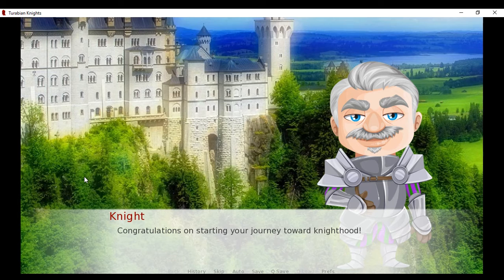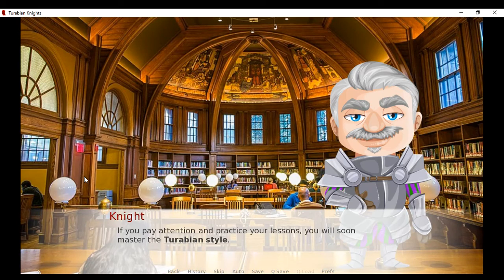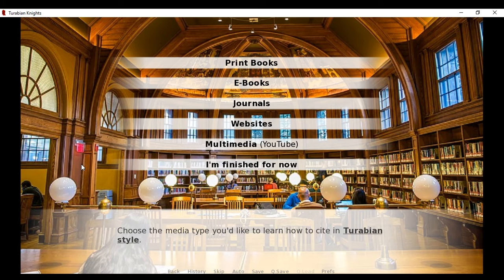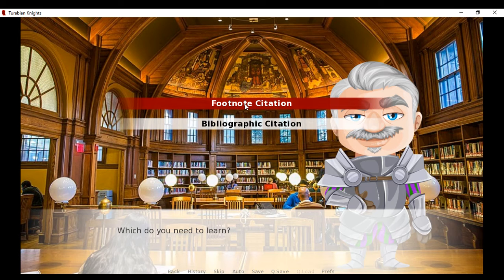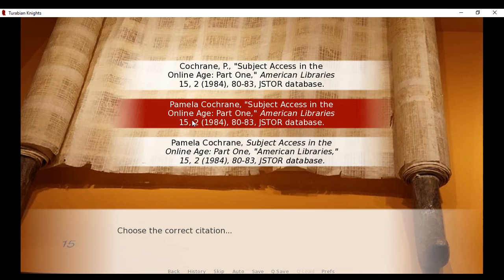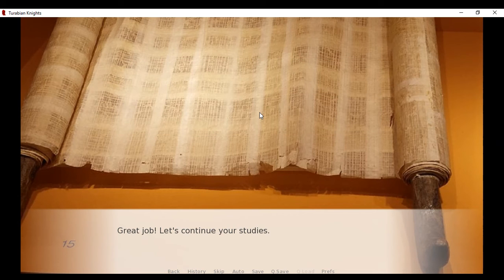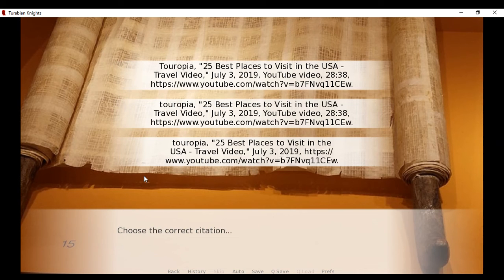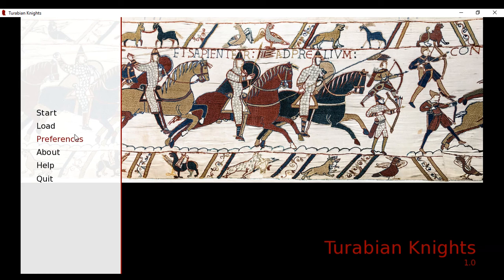Untitled: Jan 20, 2020 9:59 PM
Knights of Turabia demonstration